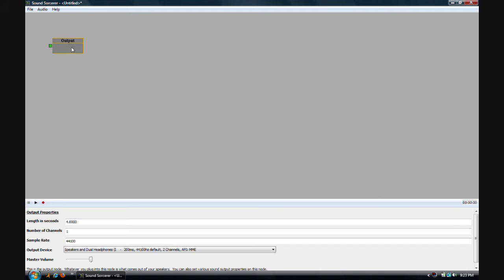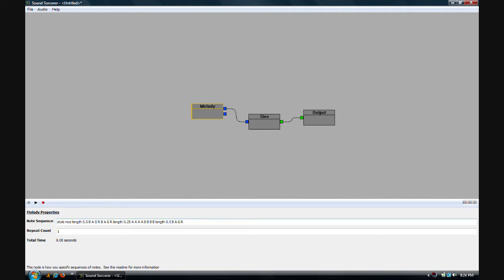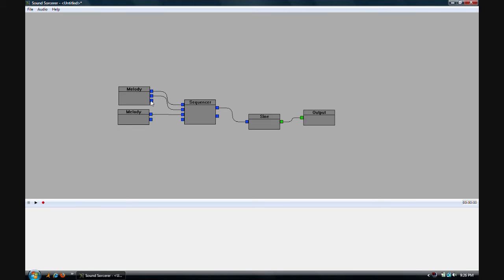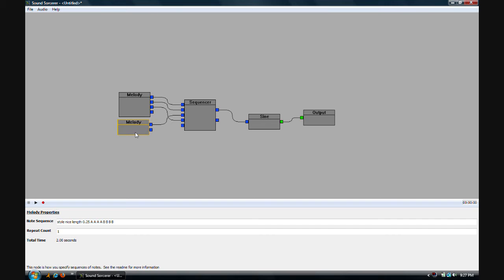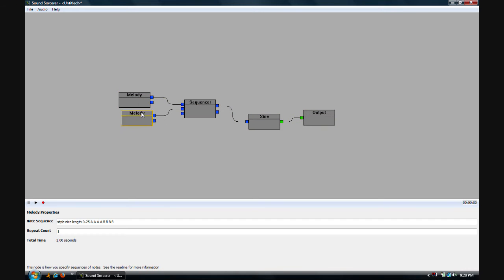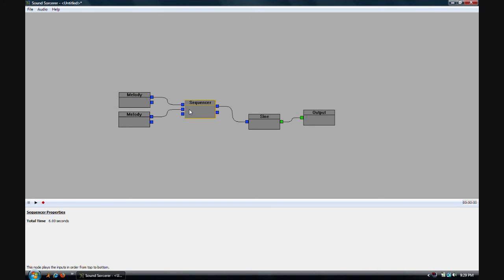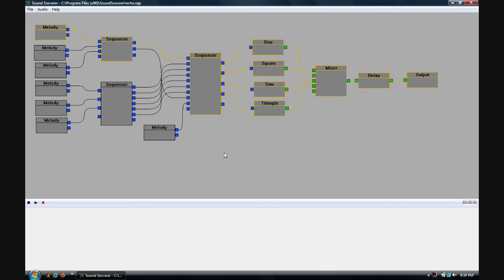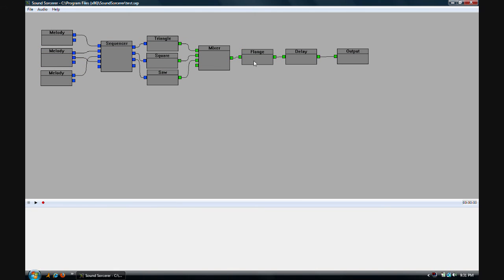Sound Sorcerer Tutorial 4: Sequencers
This is the fourth tutorial for Sound Sorcerer, a free music/sound program.

In this tutorial we talk about sequencer nodes and how to use them.